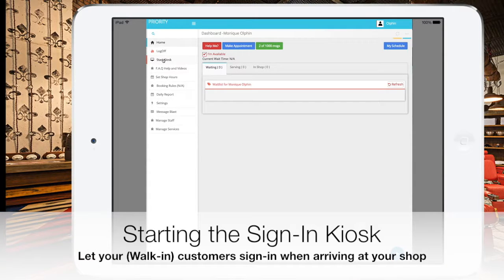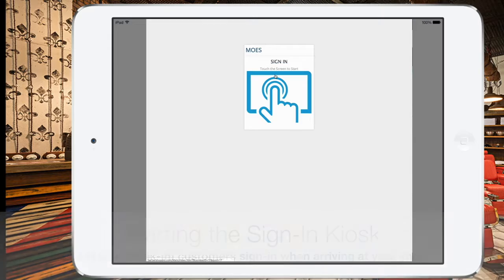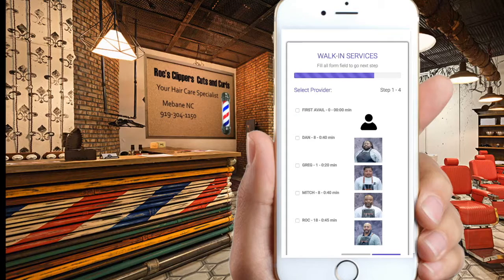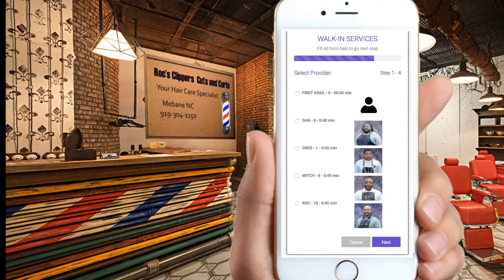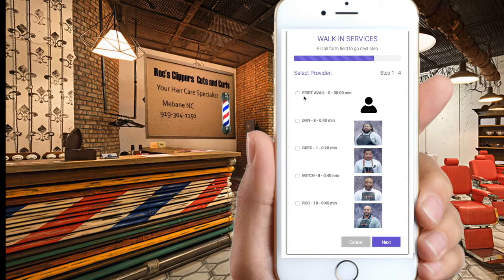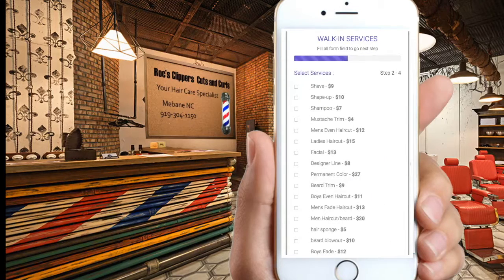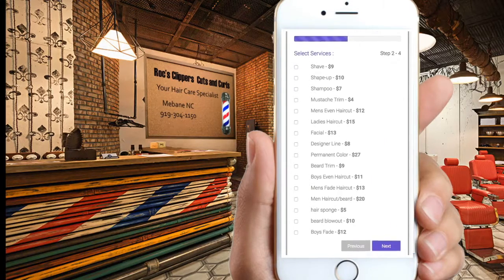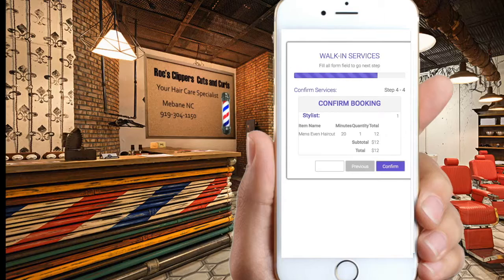PRIORITY - Booking App - How to Check in Customers